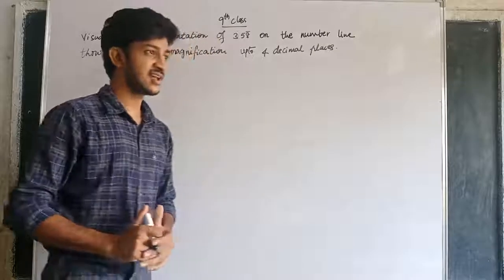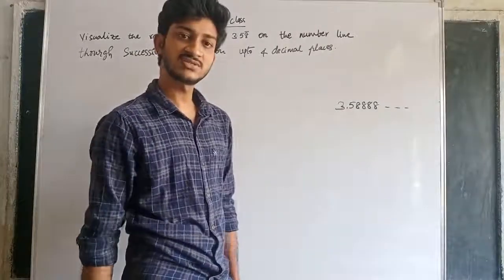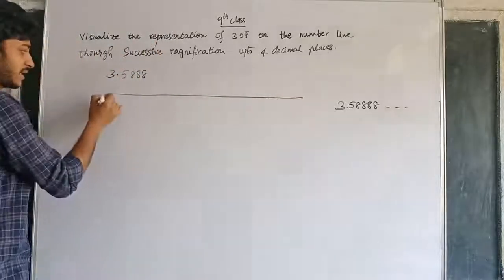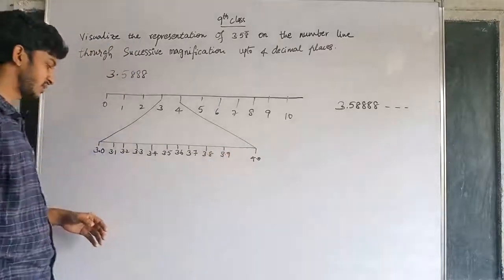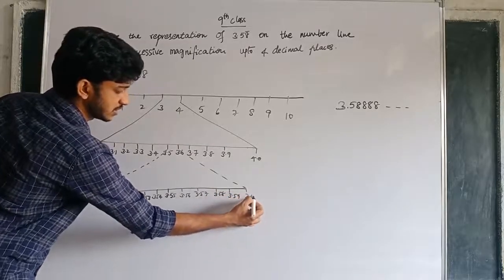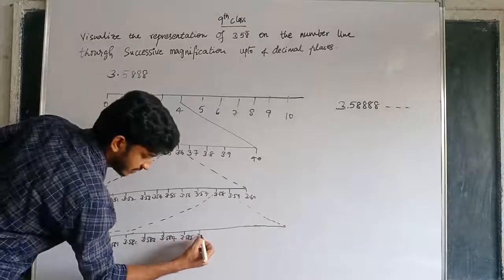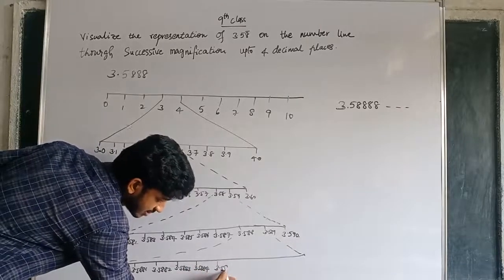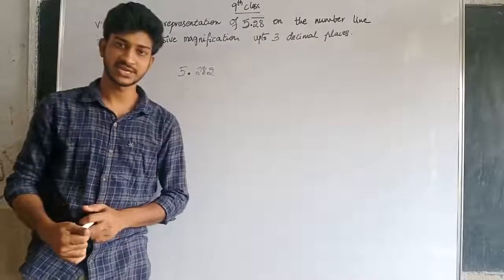BHANU E.M SCHOOL GADALA 9th class Mathematics 26/06/21